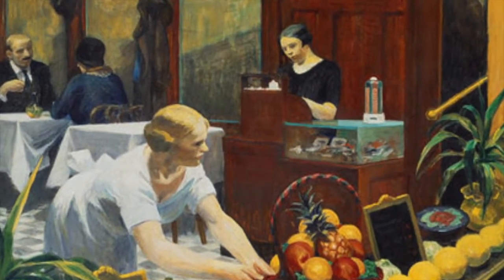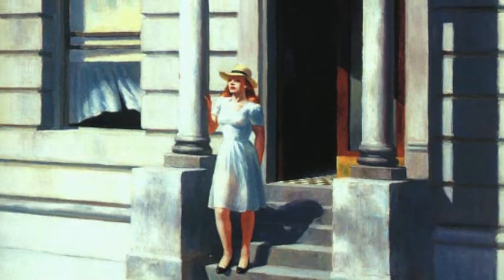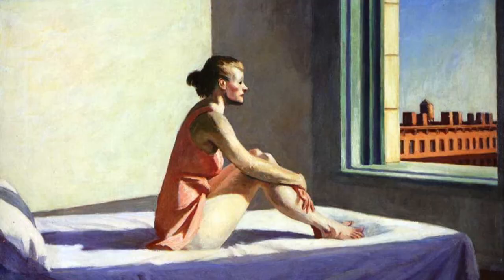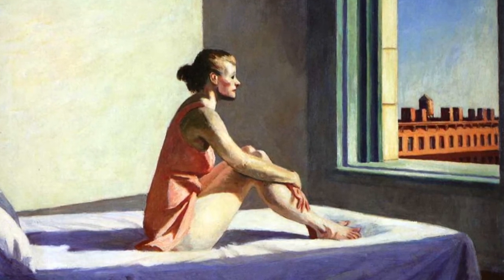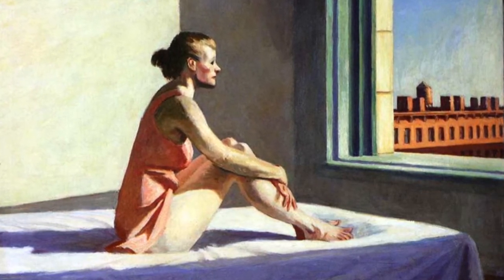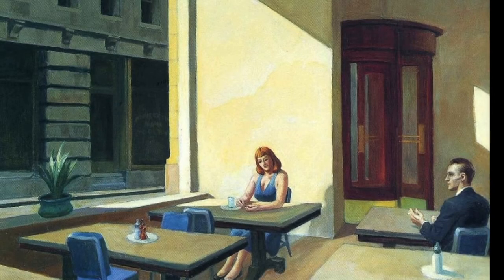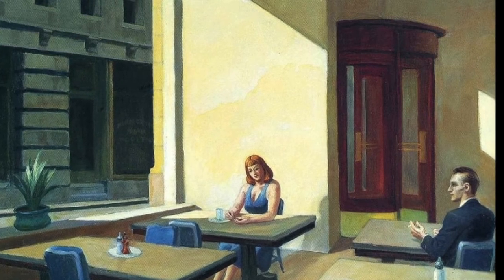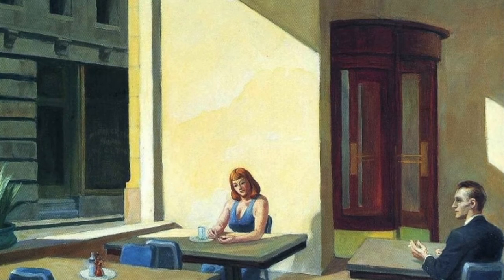Edward Hopper and E. M. Forster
Mr. Allen's Class Period 3 AP Lang Edward Hopper and E. M. Forster Created By: Gabby and Alyssa